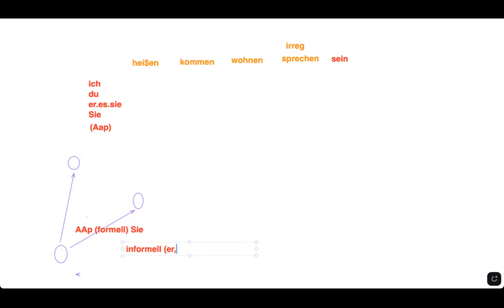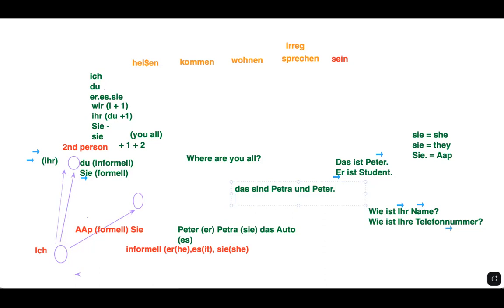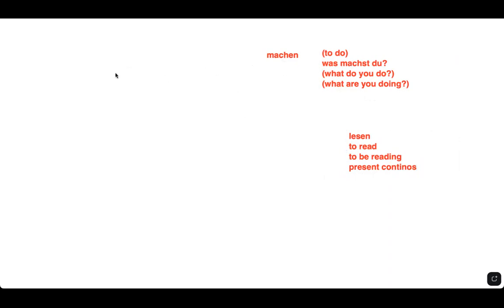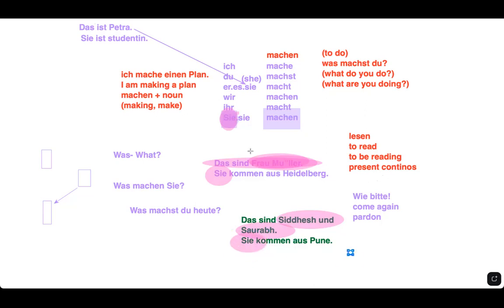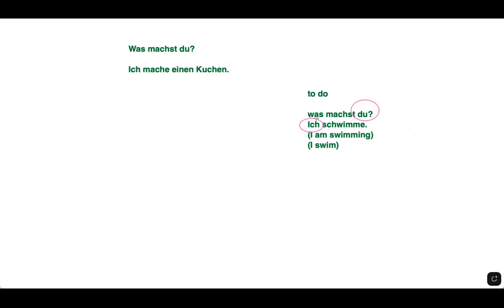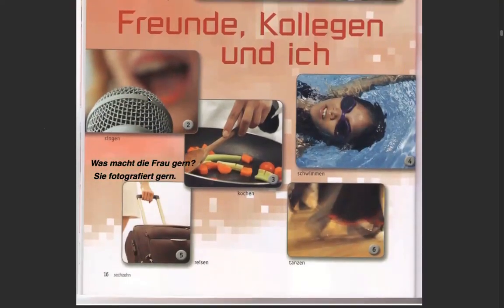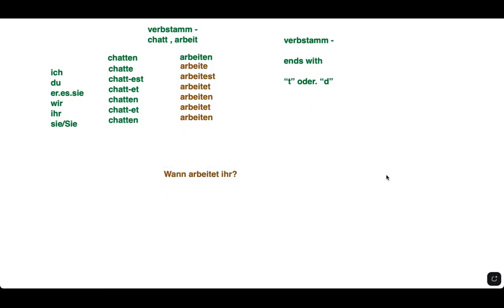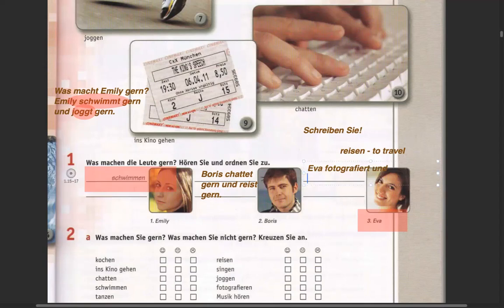A1 Chapter 2 class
Learn to conjugate the important verbs to get going in Chapter 2 of Netzwerk Book.